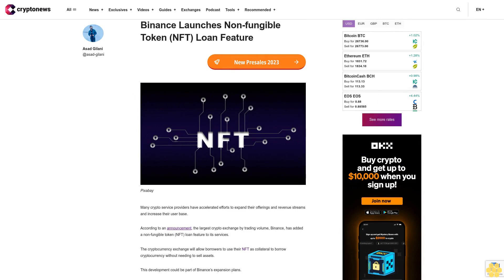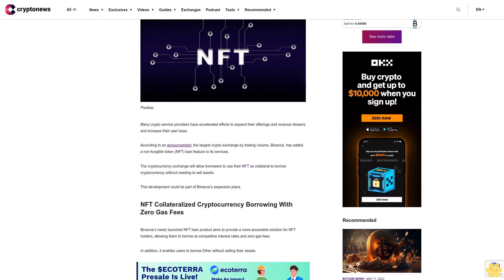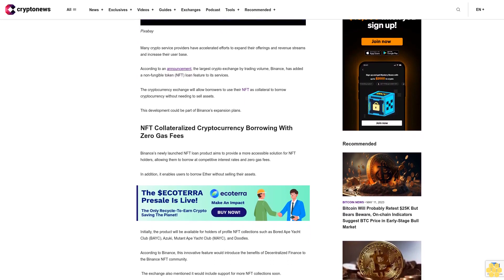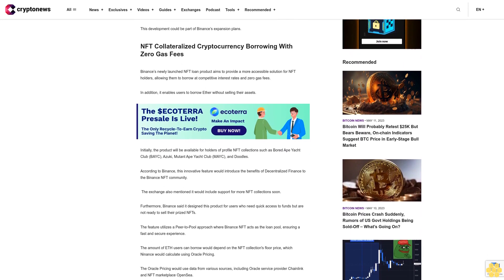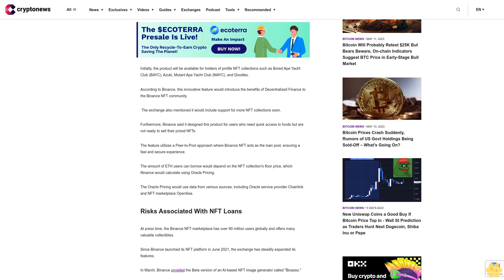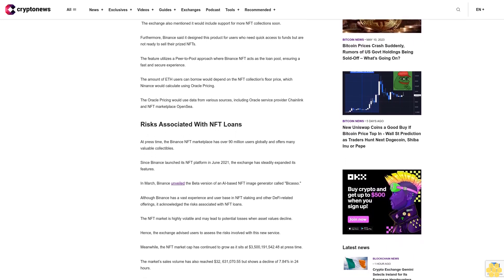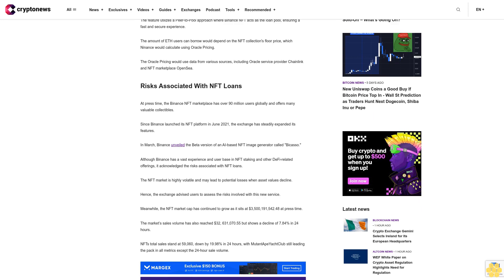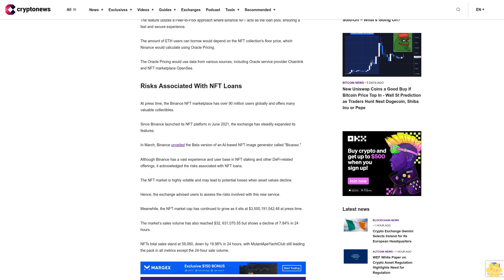Binance Launches Non-fungible Token (NFT) Loan Feature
Many crypto service providers have accelerated efforts to expand their offerings and revenue streams and increase their user base.

According to an announcement, the largest crypto exchange by trading volume, Binance, has added a non-fungible token (NFT) loan feature to its services.

The cryptocurrency exchange will allow borrowers to use their NFT as collateral to borrow cryptocurrency without needing to sell assets.

This development could be part of Binance’s expansion plans.

NFT Collateralized Cryptocurrency Borrowing With Zero Gas Fees.

Binance’s newly launched NFT loan product aims to provide a more accessible solution for NFT holders, allowing them to borrow at competitive interest rates and zero gas fees.

In addition, it enables users to borrow Ether without selling their assets.

Initially, the product will be available for holders of profile NFT collections such as Bored Ape Yacht Club (BAYC), Azuki, Mutant Ape Yacht Club (MAYC), and Doodles.

According to Binance, this innovative feature would introduce the benefits of Decentralized Finance to the Binance NFT community.

 The exchange also mentioned it would include support for more NFT collections soon.

Furthermore, Binance said it designed this product for users who need quick access to funds but are not ready to sell their prized NFTs.

The feature utilizes a Peer-to-Pool approach where Binance NFT acts as the loan pool, ensuring a fast and secure experience.

The amount of ETH users can borrow would depend on the NFT collection's floor price, which Ninance would calculate using Oracle Pricing.

The Oracle Pricing would use data from various sources, including Oracle service provider Chainlink and NFT marketplace OpenSea.

Risks Associated With NFT Loans.

At press time, the Binance NFT marketplace has over 90 million users globally and offers many valuable collectibles.

Since Binance launched its NFT platform in June 2021, the exchange has steadily expanded its features.

In March, Binance unveiled the Beta version of an AI-based NFT image generator called "Bicasso."

Although Binance has a vast experience and user base in NFT staking and other DeFi-related offerings, it acknowledged the risks associated with NFT loans.

The NFT market is highly volatile and may lead to potential losses when asset values decline.

Hence, the exchange advised users to assess the risks involved with this new service.

Meanwhile, the NFT market cap has continued to grow as it sits at $3,500,191,542.48 at press time.

The market’s sales volume has also reached $32, 631,070.55 but shows a decline of 7.84% in 24 hours.

NFTs total sales stand at 59,060, down by 19.98% in 24 hours, with MutantApeYachtClub still leading the pack in all metrics except the 24-hour sale volume.